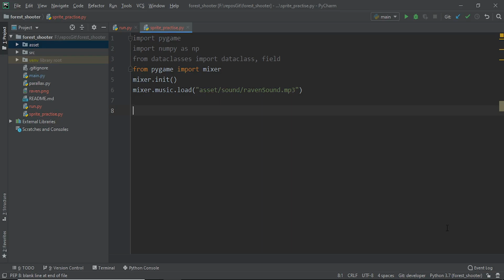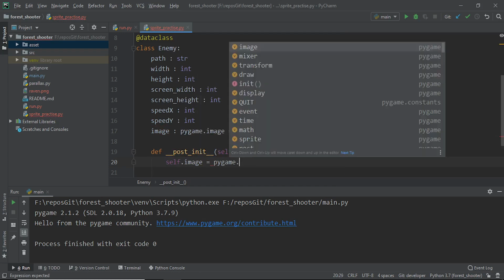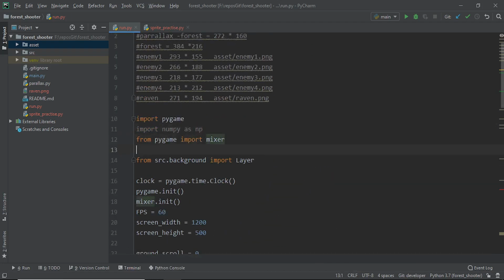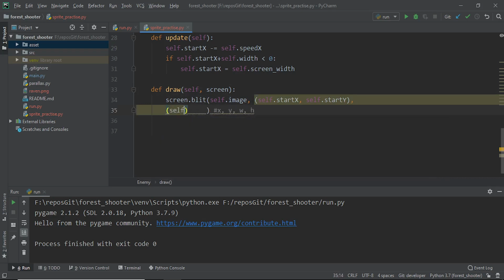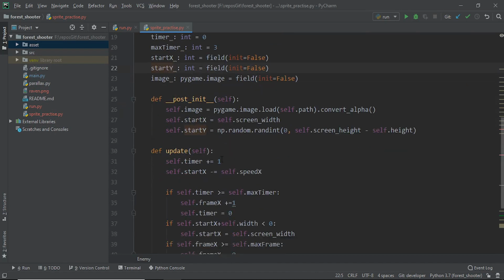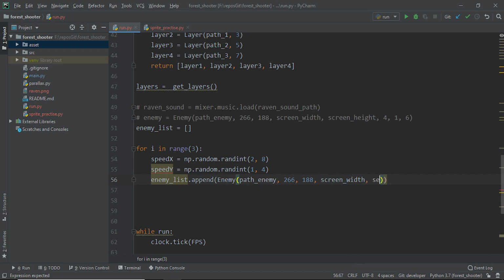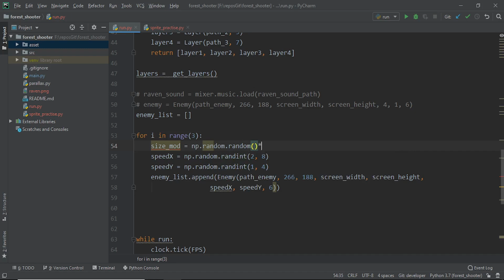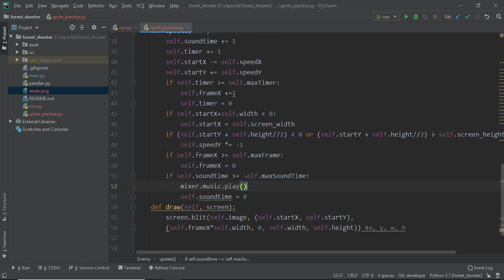Pygame- Render, Control movements and Animation of Sprite Sheet using pygame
Rendering sprite sheet , control and animation using pygame and object oriented programming